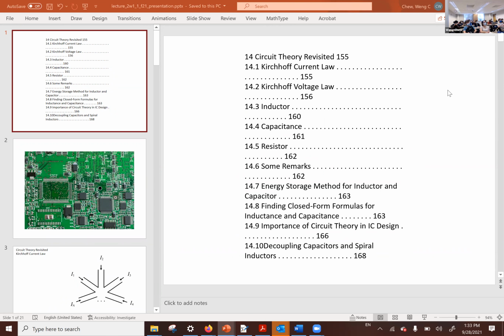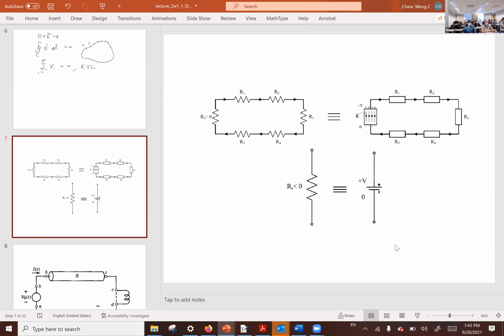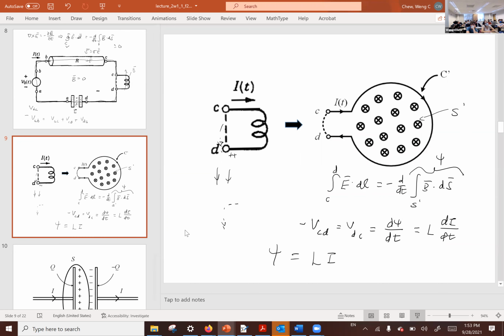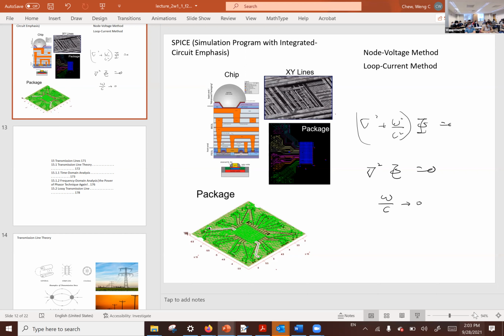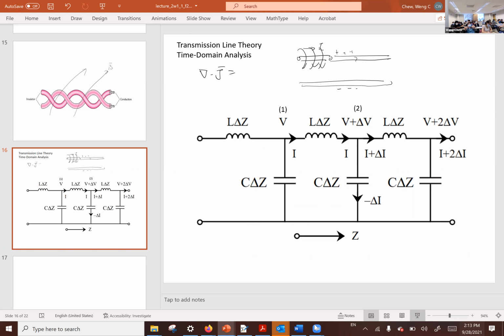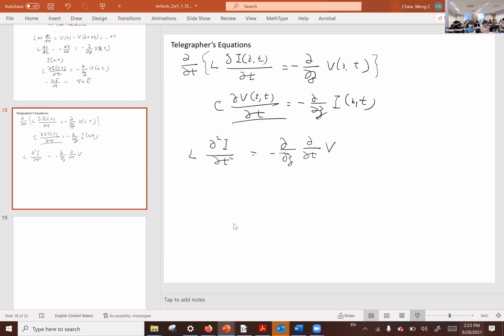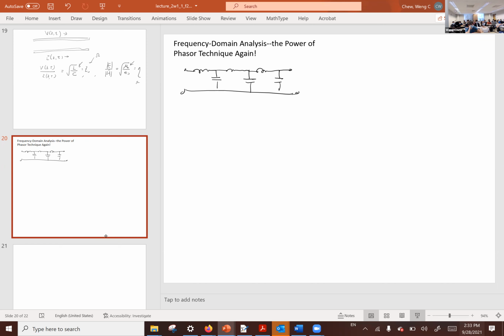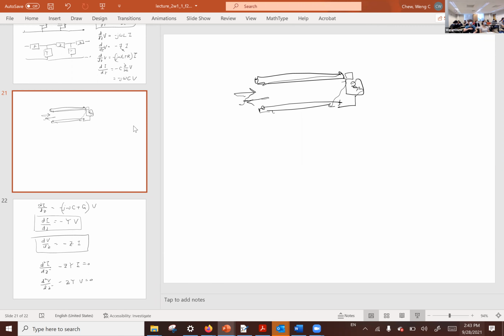Fall2021 Lecture 11